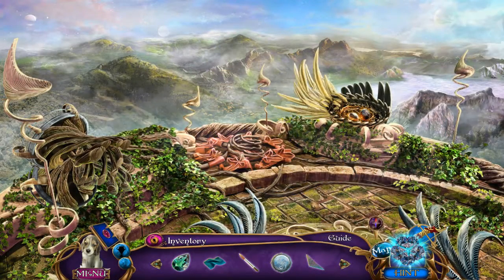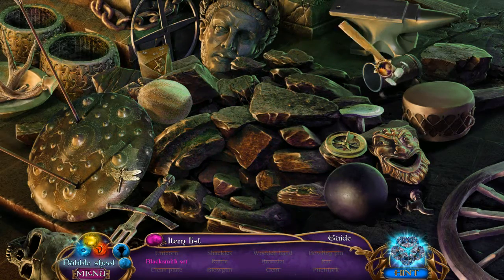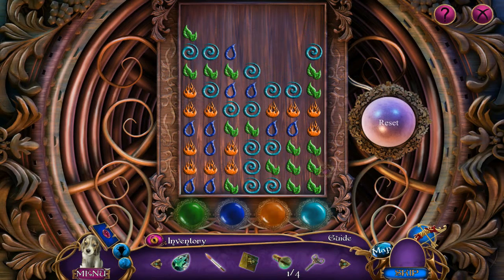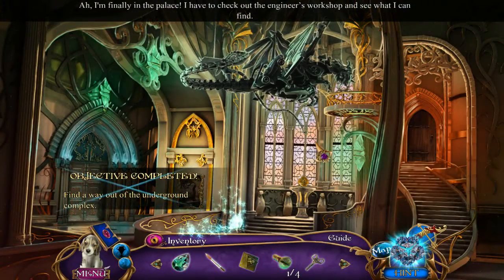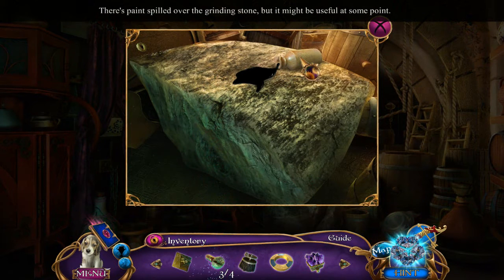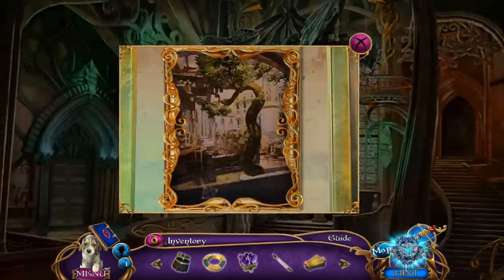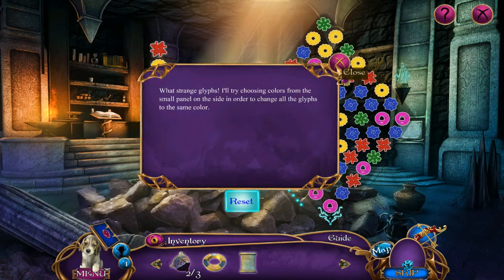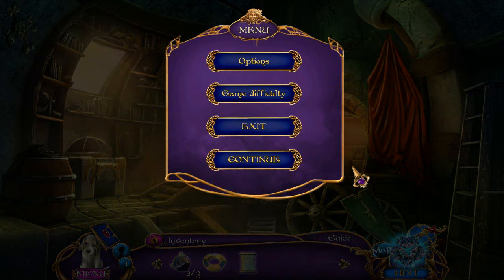Amaranthine Voyage 2: The Living Mountain (CE) - Ep8 - w/Wardfire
Amaranthine Voyage 2: The Living Mountain -- Collector's Edition -- Episode 8

We activate the portal in the library and end up... ehm... where is this? Under the palace? Well, there's some lava and a crypt down here, but we also find the engineer's room and a super cool mechanical dragon in the ceiling. Then it's suddenly battle time when random monsters decide to show up!